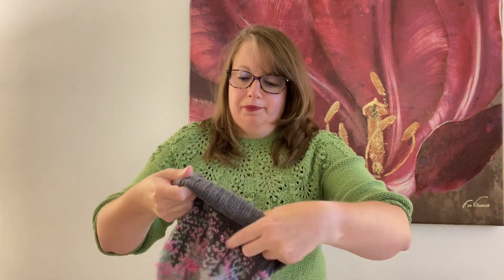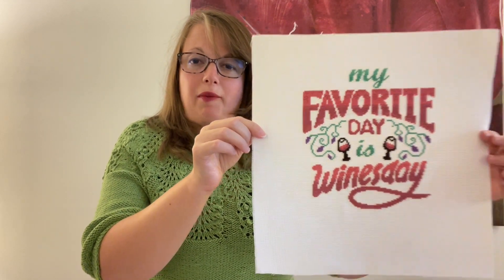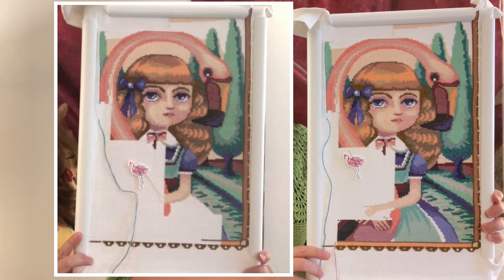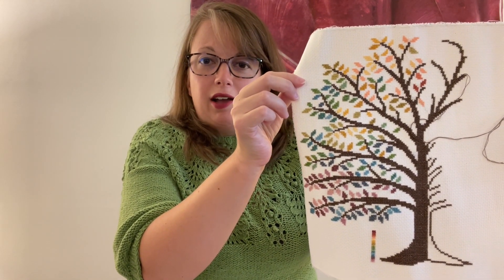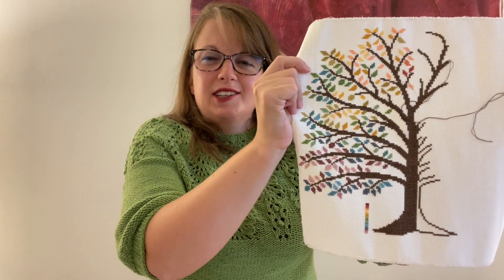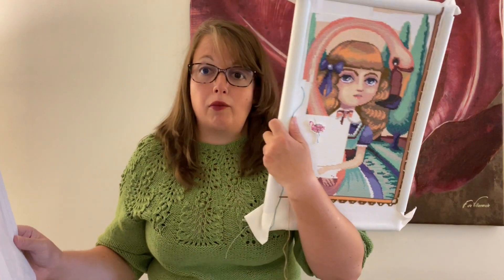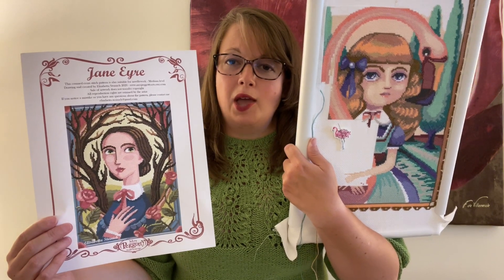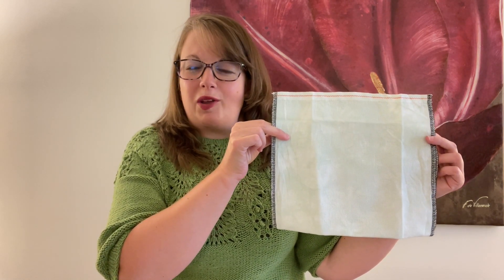FlossTube #6 | THREE Finishes